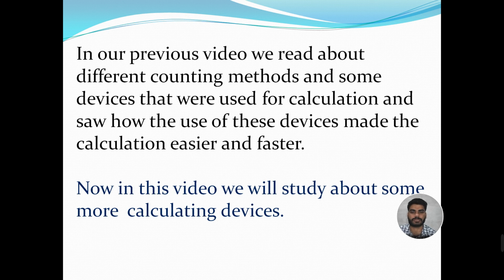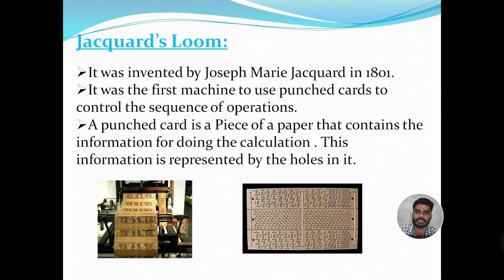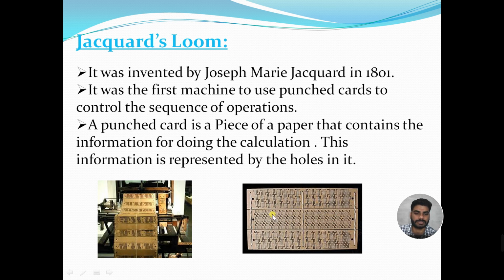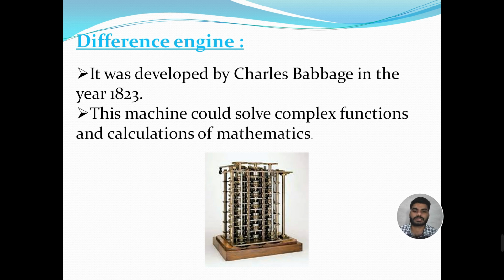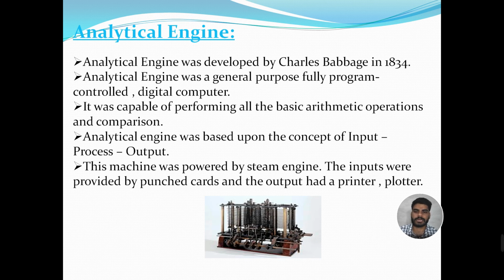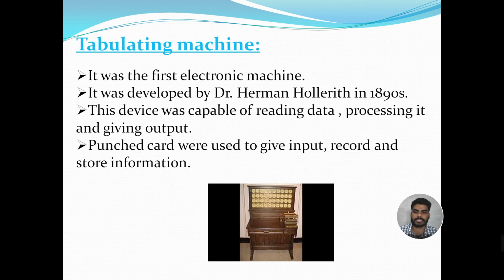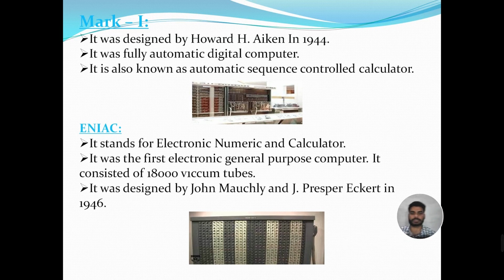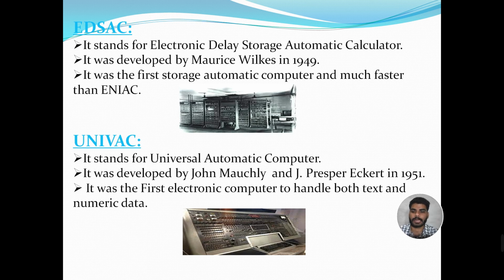Class 5 CH-1 Part-2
LEIBNITZ'S Calculator
Jacquard's Loom
Difference Engine
Analytical engine
Tabulating machine
Mark-I
ENIAC
EDSAC
UNIVAC I